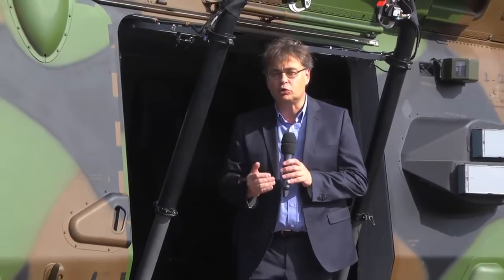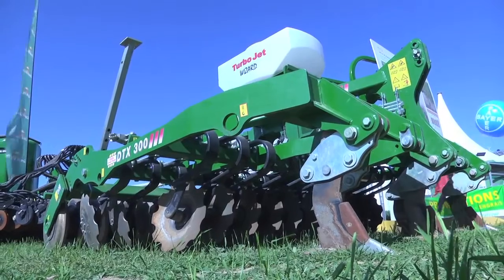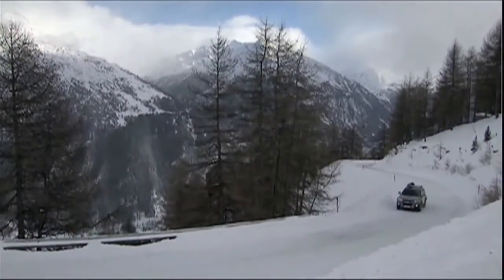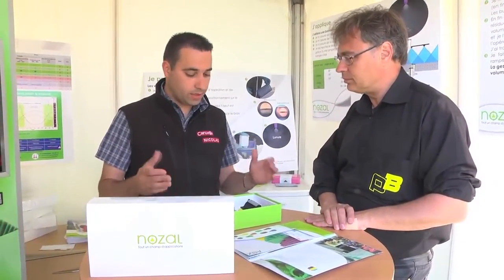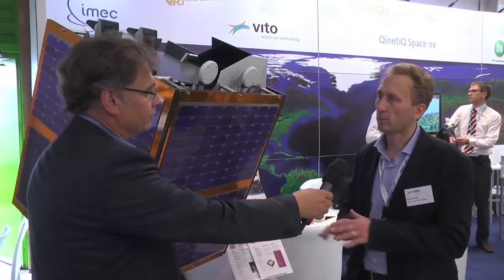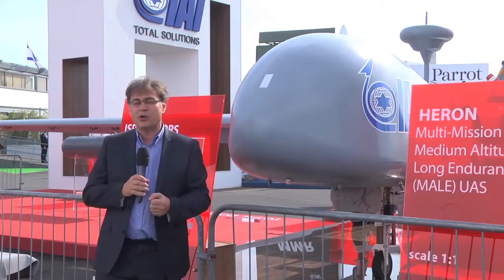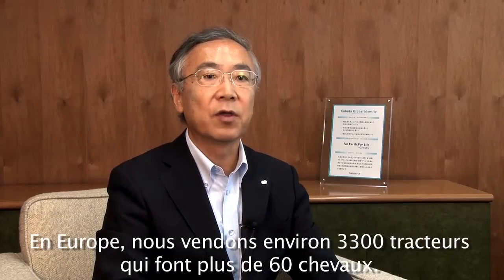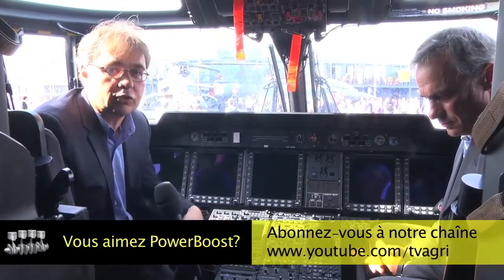PowerBoost 192 (22/06/2013) : De la mécanique de haut vol !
Bonjour à toutes et à tous !

N'hésitez pas à donner votre avis sur ce numéro et à nous laisser un "j'aime" si il vous a plu !